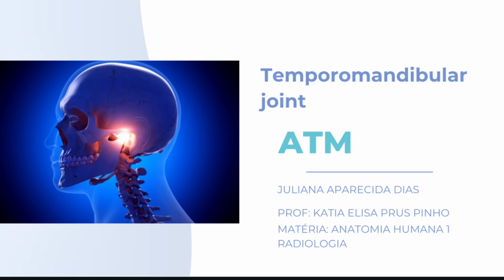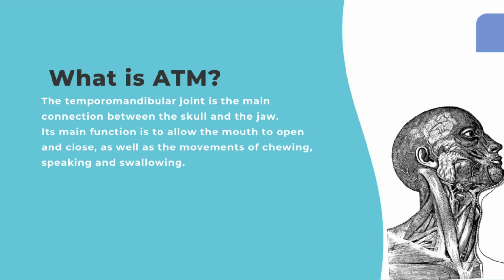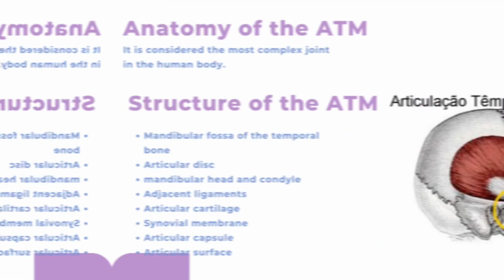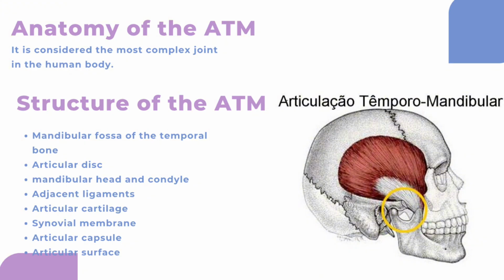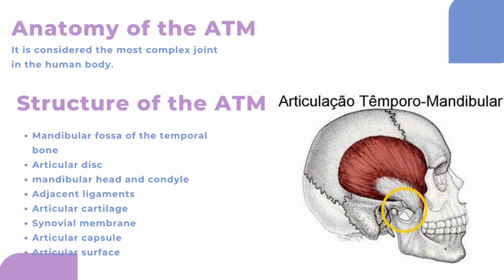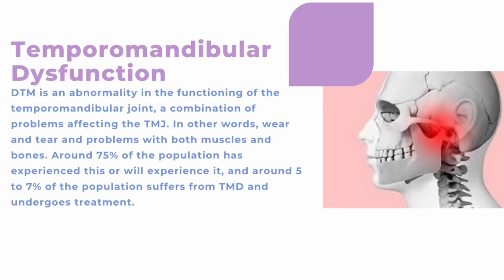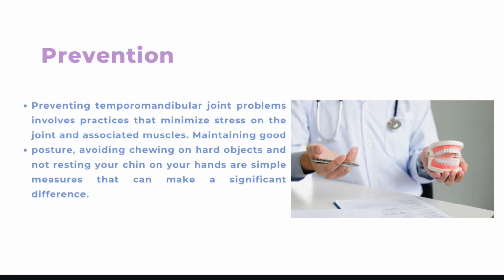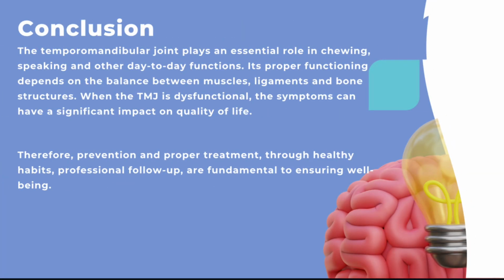🟣 TMJ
The temporomandibular joint (TMJ) is responsible for essential movements like speaking, chewing, and yawning. When this joint is out of balance, it can lead to temporomandibular disorders, causing pain, clicking, locking, and other discomforts. In this video, you'll learn what the TMJ is, its anatomy, the causes of dysfunction, how it's diagnosed, the main treatments, and ways to prevent future problems.

👉 Want to better understand your TMJ and how to care for your jaw and joint health? Watch the video!

By Juliana